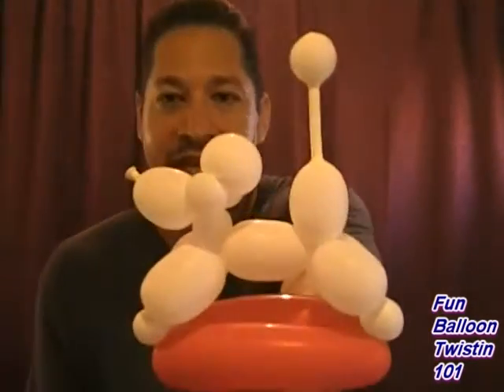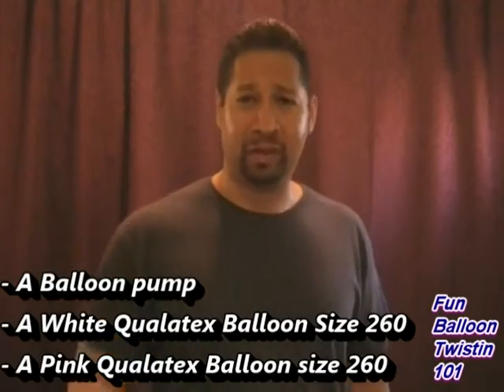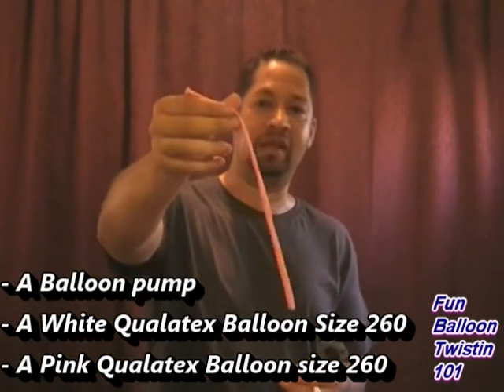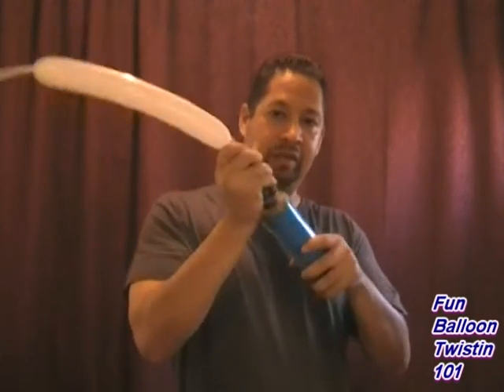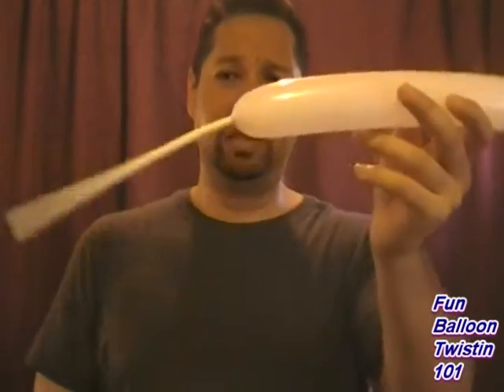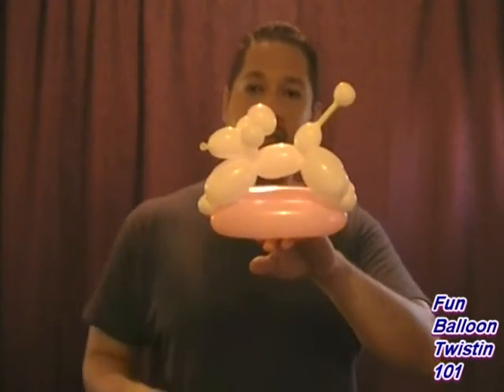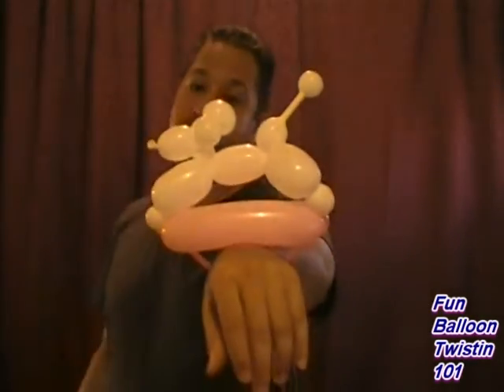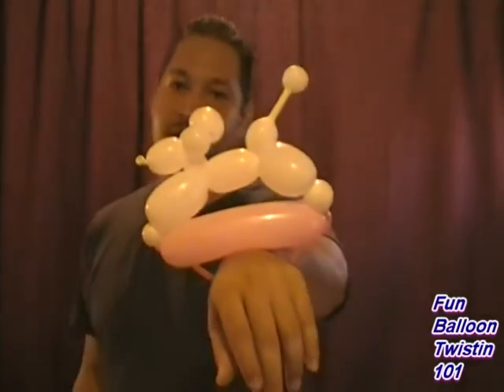HOW TO POODLE DOG BALLOON BRACELET - Balloon Animal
HOW TO POODLE DOG BALLOON BRACELET- Balloon Animal - Also, I saw a short animated video...it reallly made me think